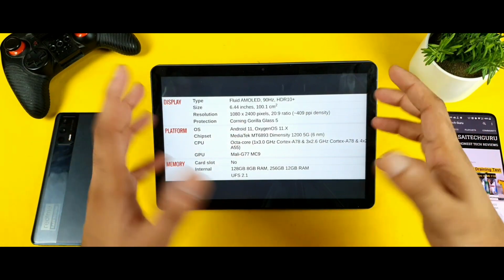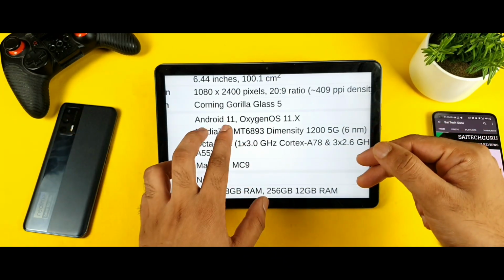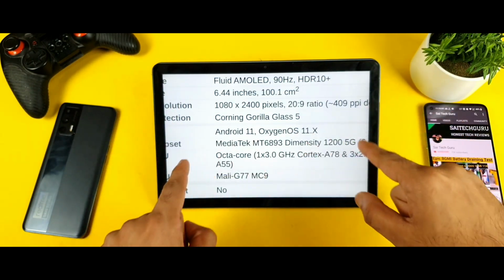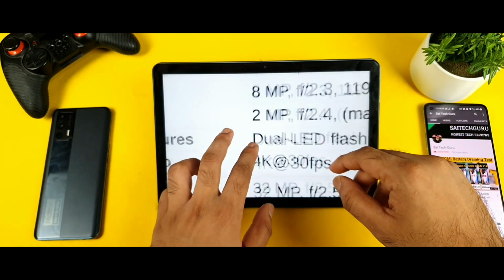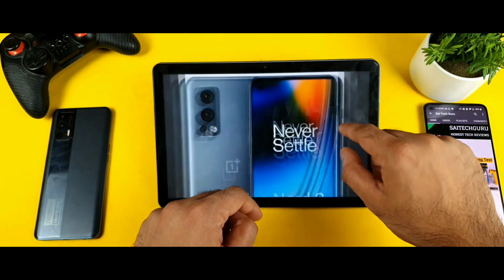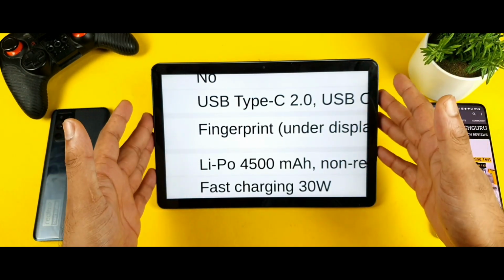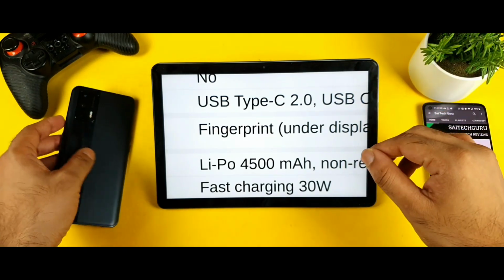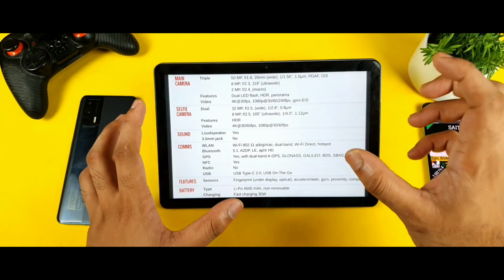Oneplus Nord 2 specifications & initial impressions worth to buy or not